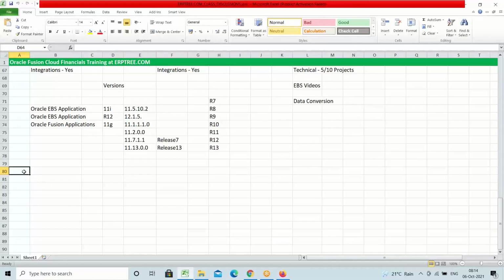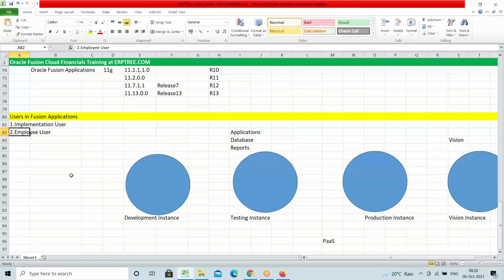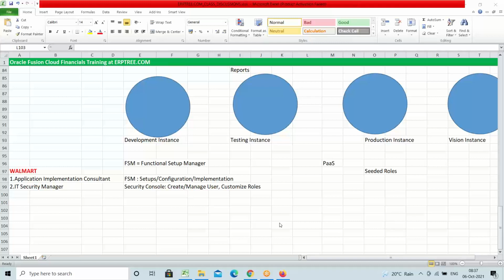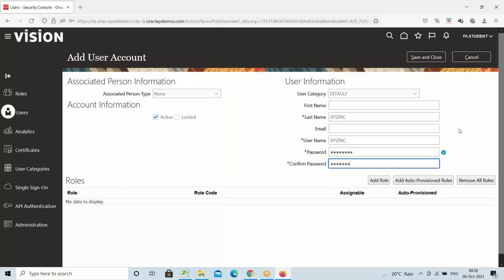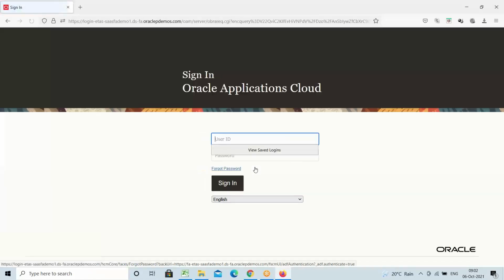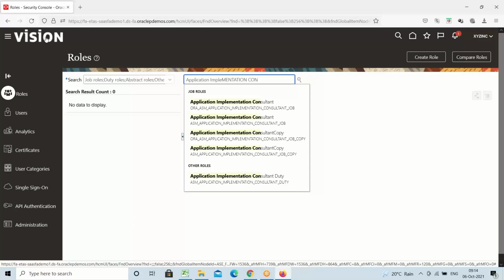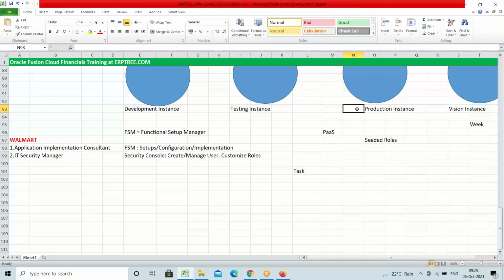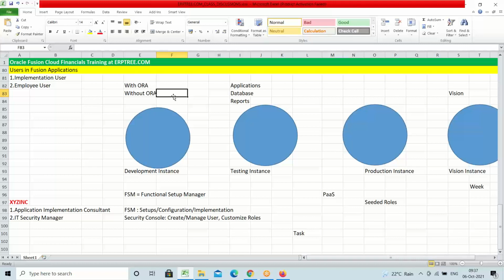3rd Session UserCreation 1080p